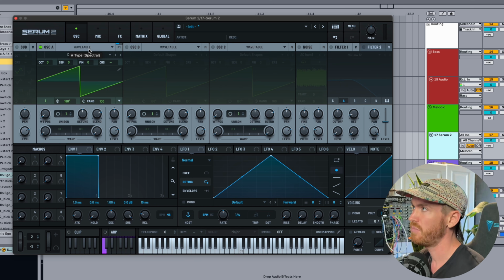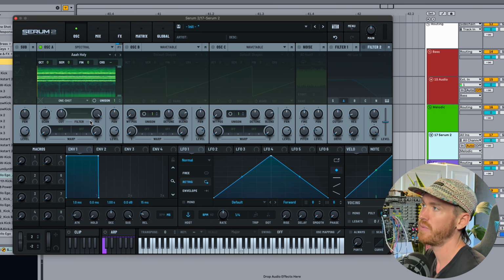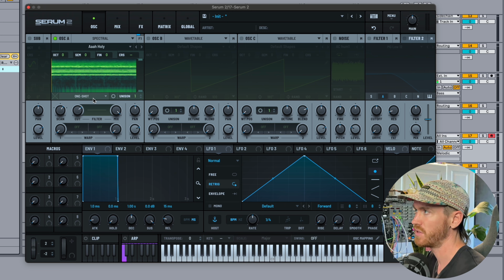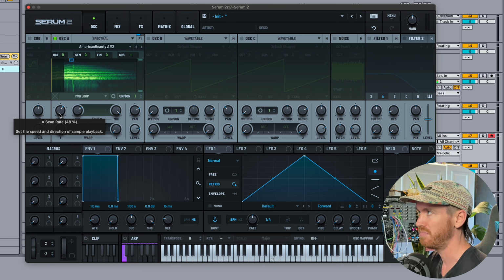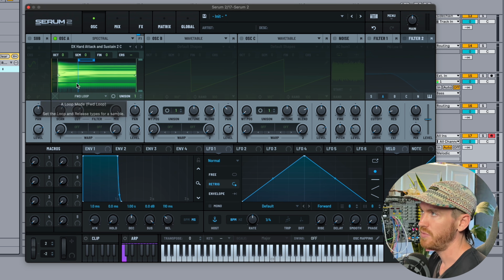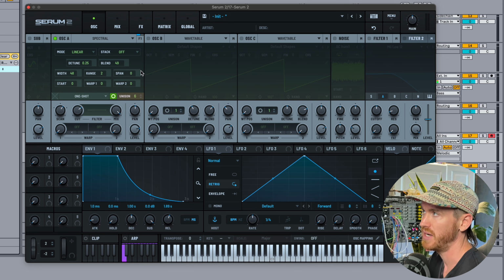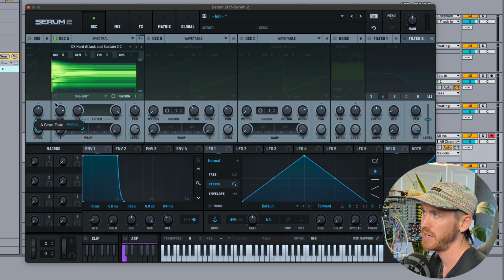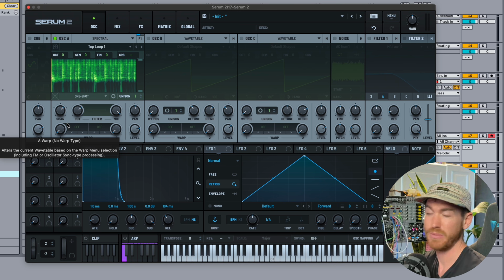How to Use Serum 2's Spectral Engine (Sound Design Tutorial)